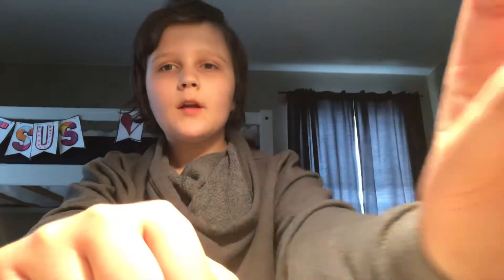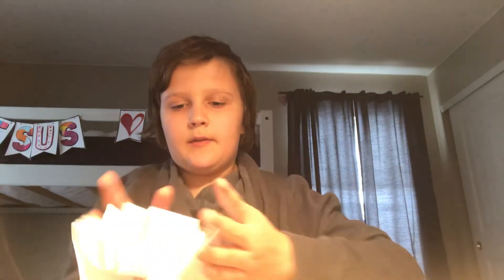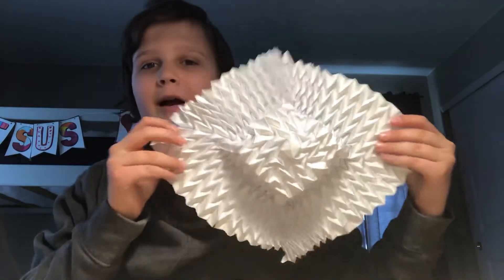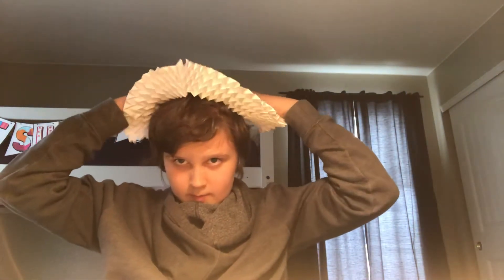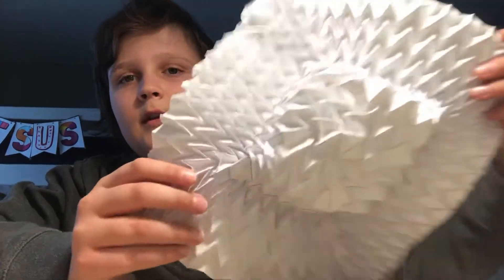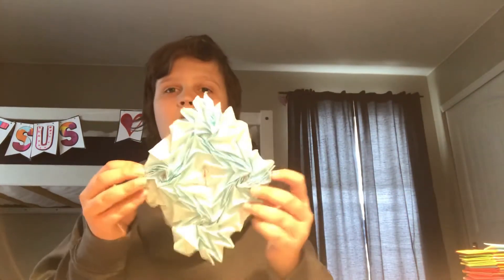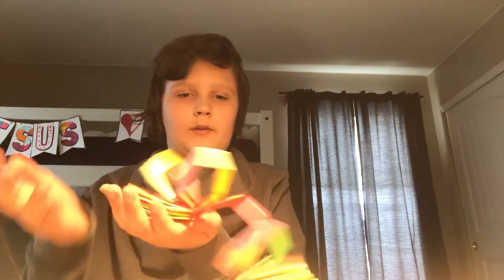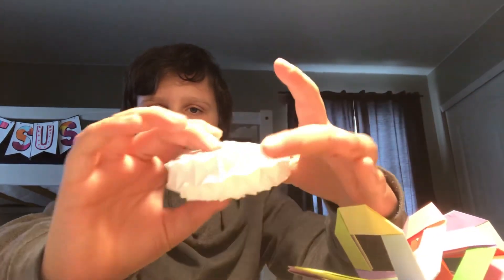My best origami models